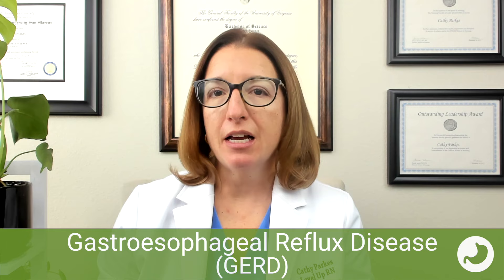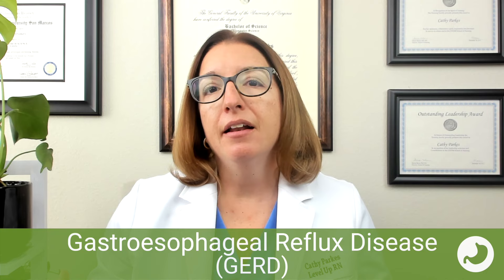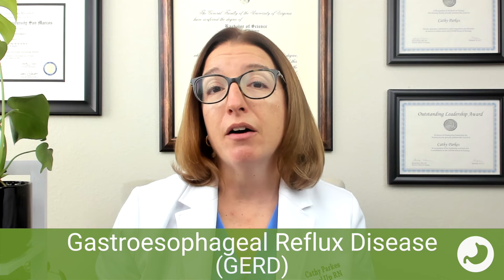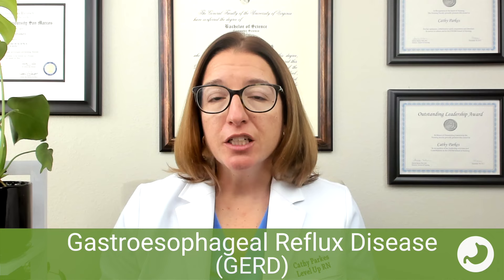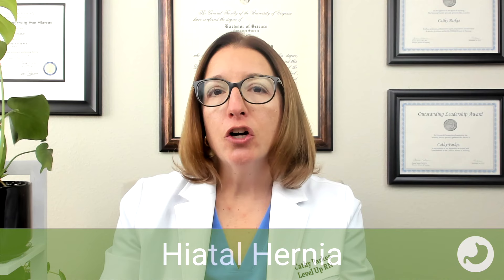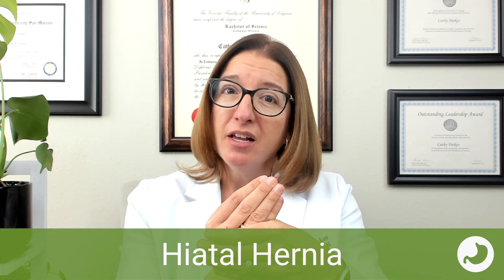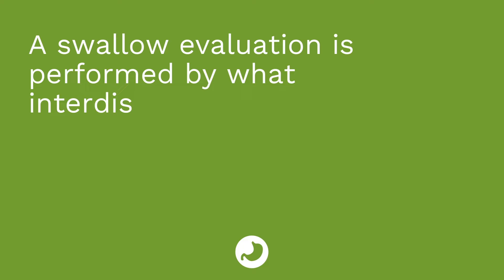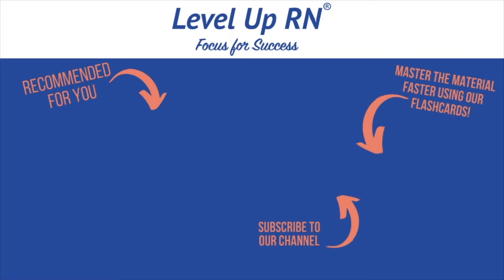Gastrointestinal System: Dysphagia, GERD & Hiatal Hernia - Medical-Surgical (GI)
The following topics: dysphagia, gastroesophageal reflux disease, and a hiatal hernia. The pathophysiology of the disorders, along with the signs/symptoms, diagnosis, treatment, and patient teaching associated with each disorder.

** Correction at 3:25 Only direct patient to tuck chin if specifically recommended by the speech language pathologist. **

0:00 What to Expect with Dysphagia, GERD & Hiatal Hernia
0:34 Dysphagia
0:59 Signs and Symptoms of Dysphagia
1:22 Diagnosis
1:45 Diet
2:59 Treatment
3:22 Patient Teaching
3:50 GERD
4:13 Barret’s Esophagus
4:34 Pathophysiology
4:56 Risk Factors
5:11 Signs and Symptoms of GERD
6:17 Treatment of GERD
6:39 Surgical Intervention
7:03 Patient Teaching
8:13 Hiatal Hernia
9:00 Signs and Symptoms of Hiatal Hernia
9:14 Treatment of Hiatal Hernia
9:27 Surgical Intervention
9:43 Patient Teaching
9:59 Quiz Time!

💻 FREE MacBook Air anyone?? Join our 5-A-Day Challenge and experience how consistent, bite-sized studying is more effective than cramming. 🩺 Transform your study routine! 🌟 Build strong study habits, stay ahead of your nursing school coursework, and boost your exam scores. Plus, the chance to win amazing prizes that every student wants/needs!  🎉 Get all the details here:
📚💪 Bit.ly/pharmchallenge 📚💪